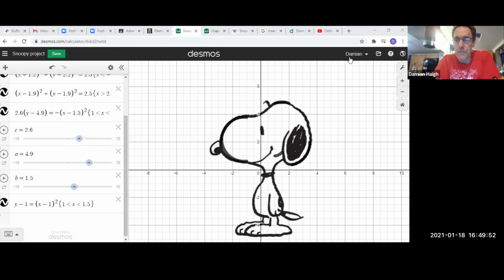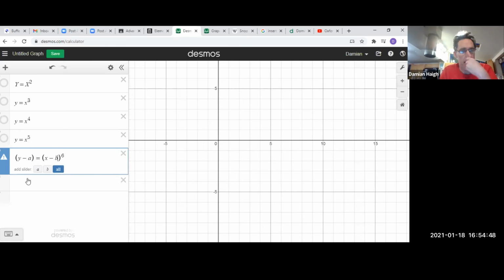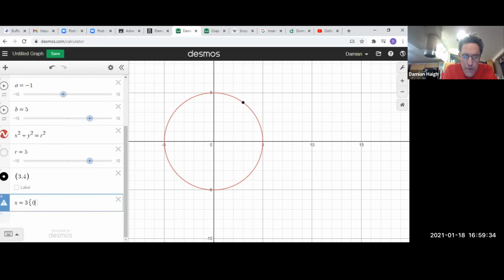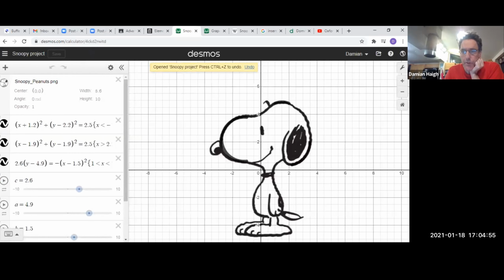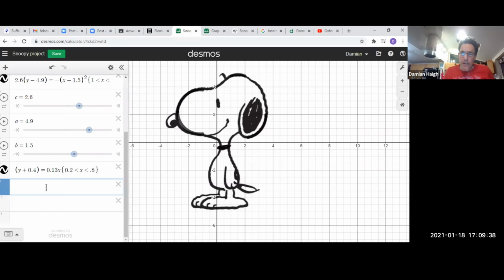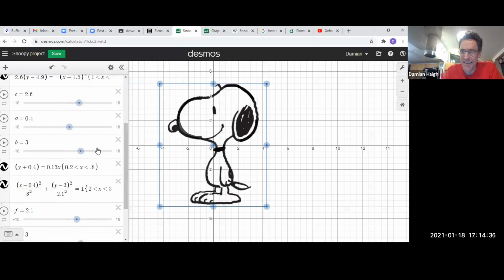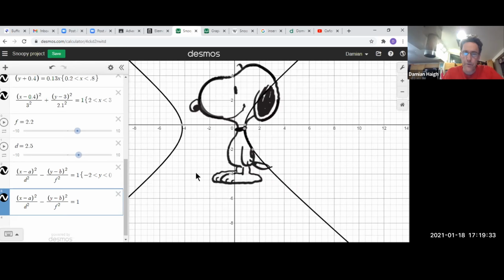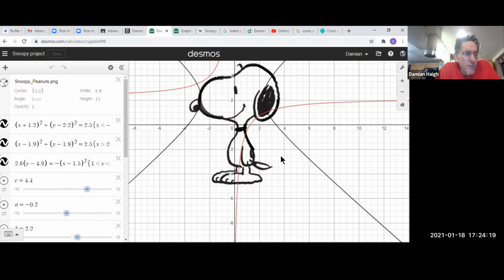Free maths lesson- How to use desmos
Desmos is an excellent tool to show in depth understanding of graphs, functions, transformations and more. The is part of a free online outreach lesson from Headteacher Damian Haigh's KS4 Maths sessions.

You can find out more and sign up for so many free online lessons that we deliver weekly here: